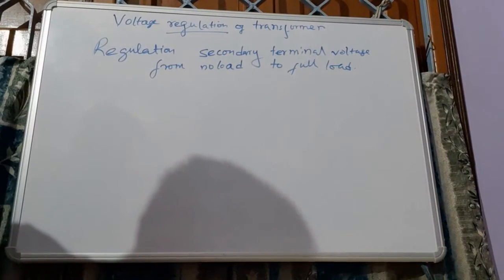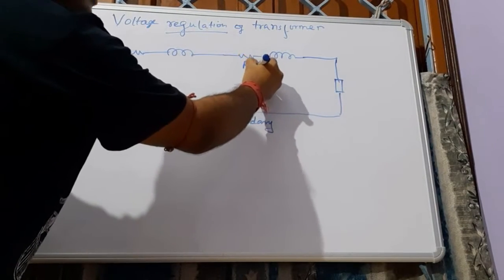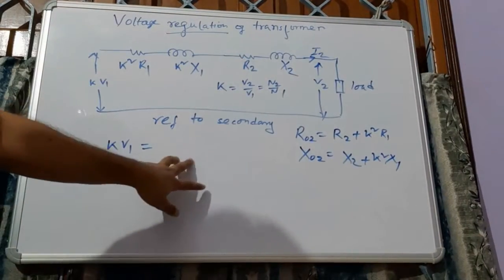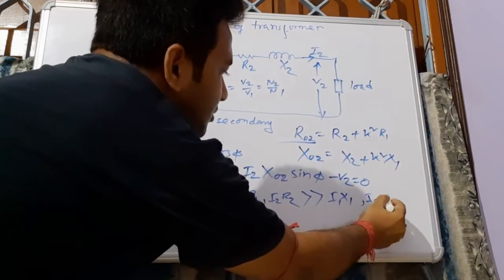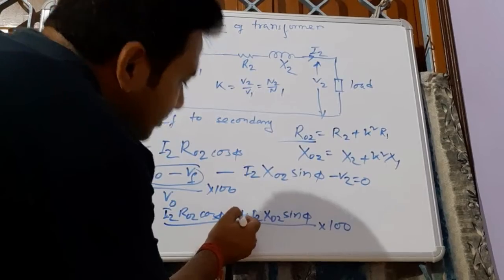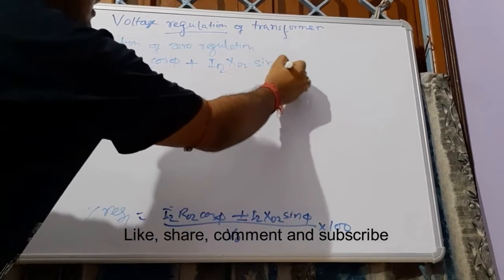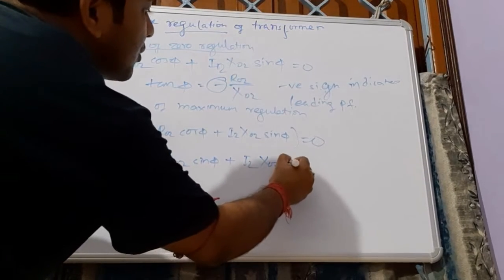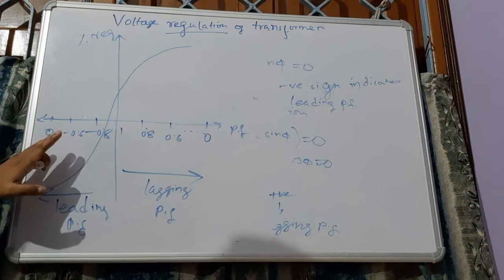003. Gate Tutorial | Electrical Machines | Voltage regulation of transformers